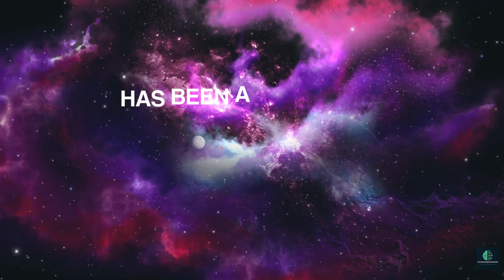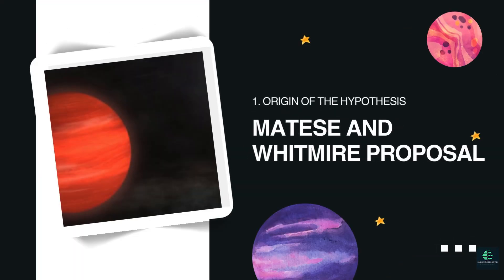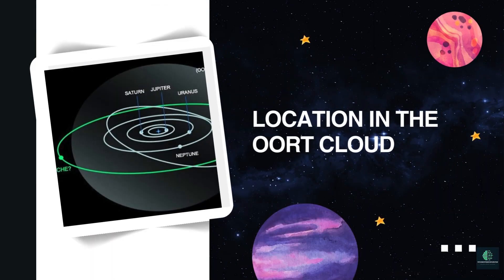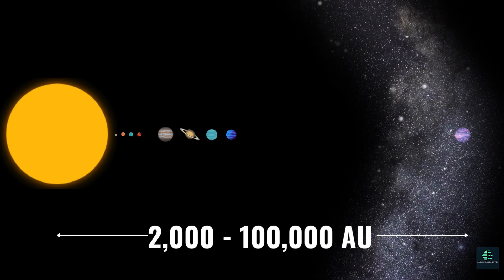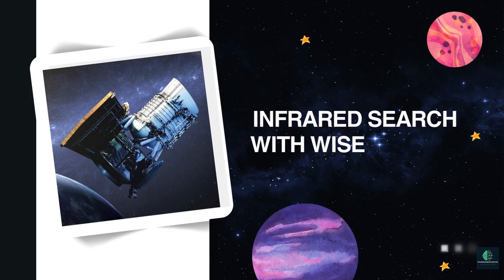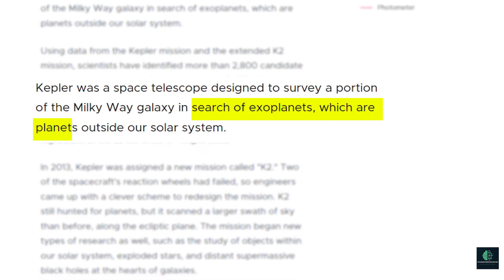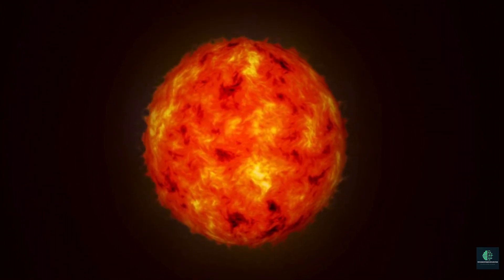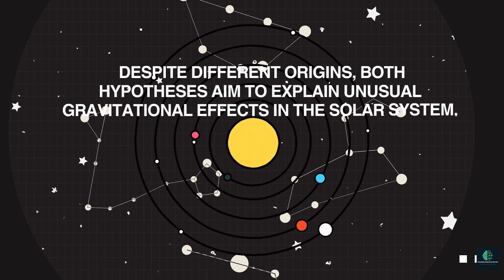PLANET TYCHE (The Hypothetical Planet)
The hypothetical planet Tyche has been a subject of fascination and speculation among astronomers and enthusiasts alike.
Here is everything that we known about tyche.

 1. Origin of the Hypothesis
 2. Location in the Oort Cloud
 3. Mass and Size Speculation
 4. Infrared Search with WISE
 5. Connection to Nemesis

While the search for Tyche has not yielded direct evidence, the hypothesis has spurred interest and research into the outer solar system's structure and dynamics. Continued advancements in telescope technology and data analysis may eventually provide more definitive answers.

Free Dark Space Music (For Videos) - "A few jumps away" by Arthur Vyncke 🇧🇪